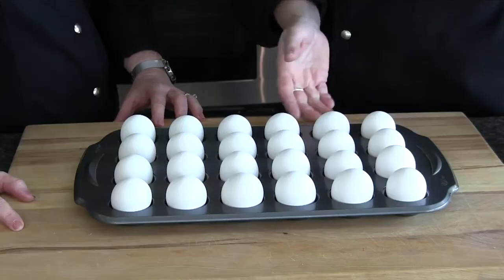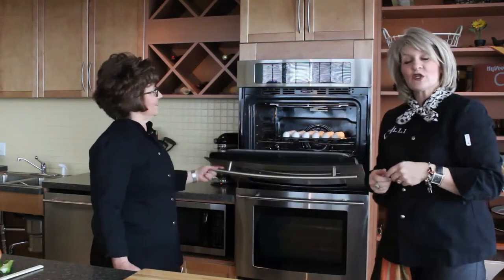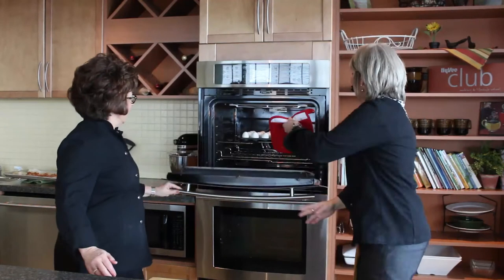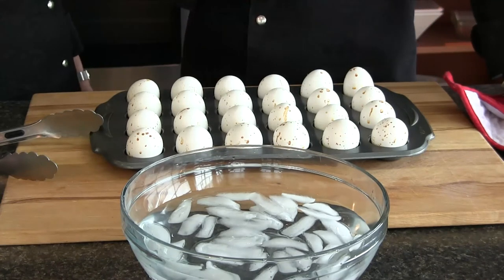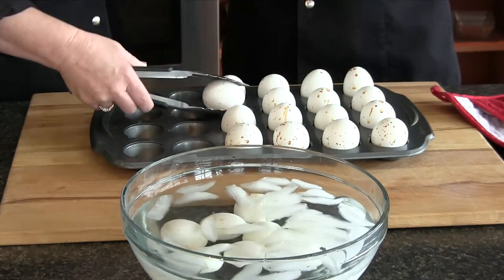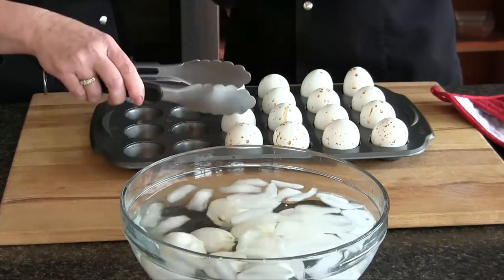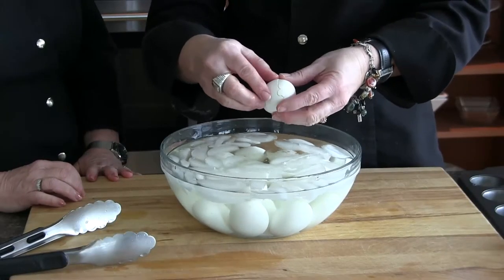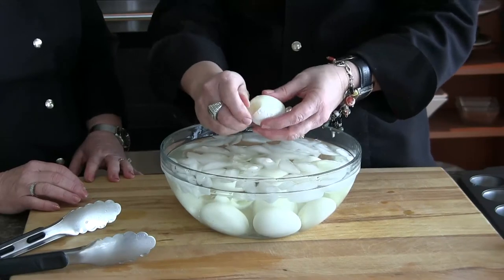Chef Alli's Oven Baked Eggs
See Chef Alli's quick and easy way to hard cook eggs in the oven.